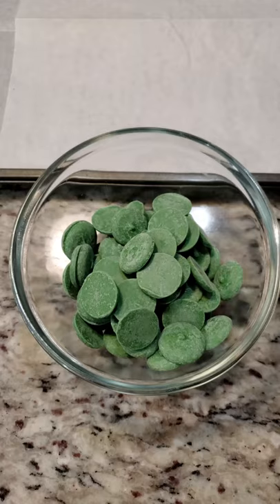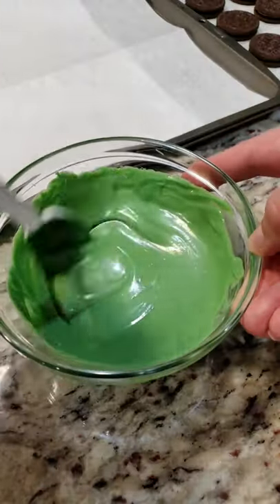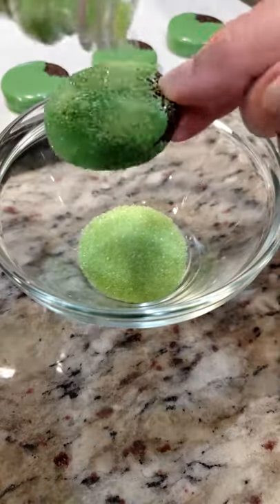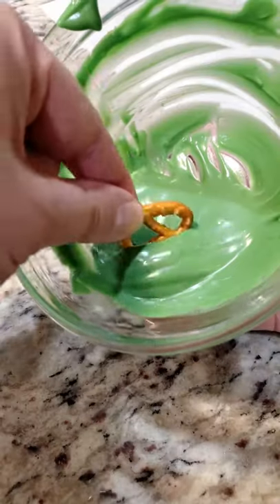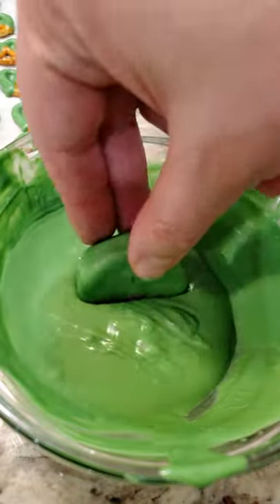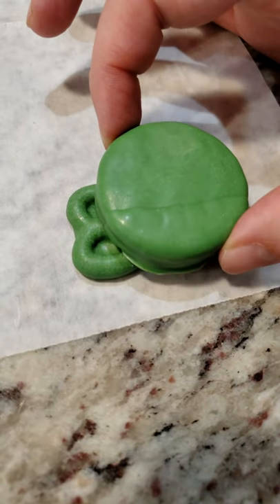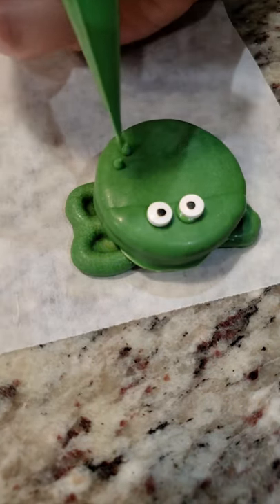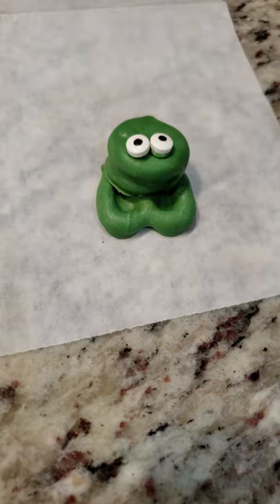Kissing Frogs! | IT'S THE ONLY FROG I'LL KISS!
These Valentines kissing frogs are the perfect special treat to accompany any kid's lunchbox! I even sent some to work with my hubby. He thinks they're funny. My mom had a giggle. 😄

Ingredients:
Regular Oreos and minis
green melting candies
candy eyeballs
green sprinkles
heart shaped sprinkles
mini pretzels